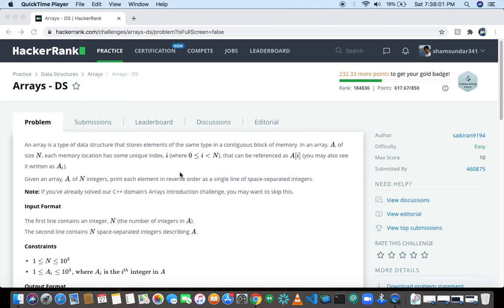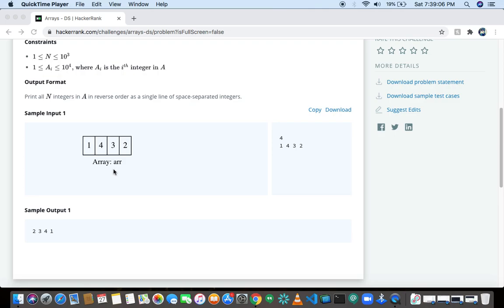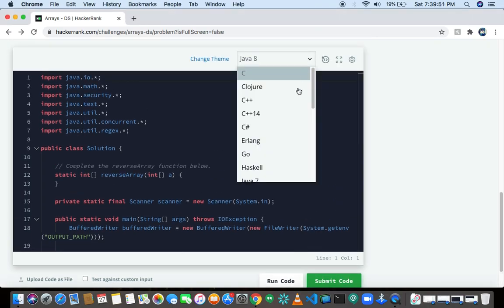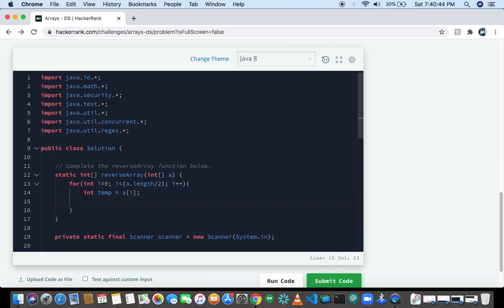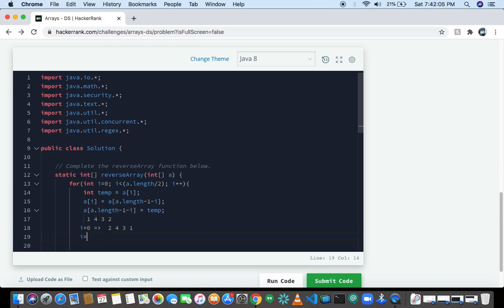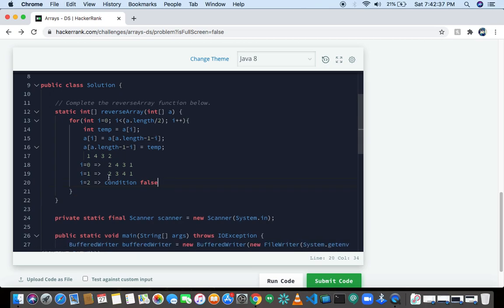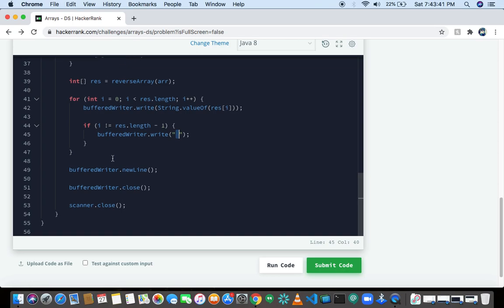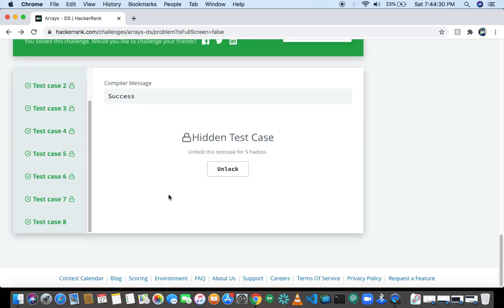Reverse integer array HackerRank java solution